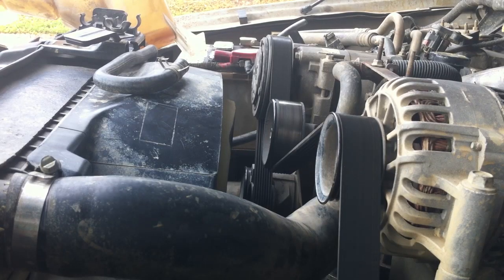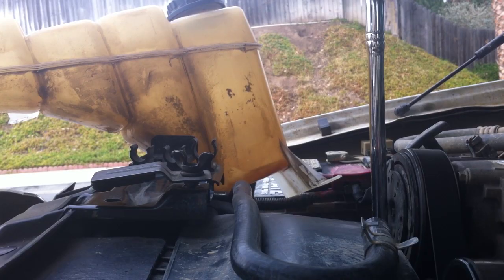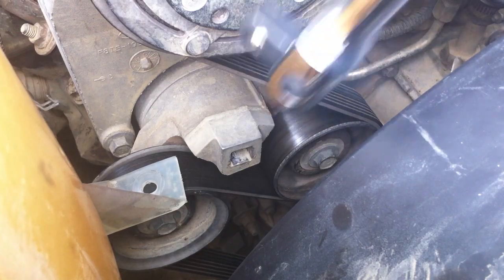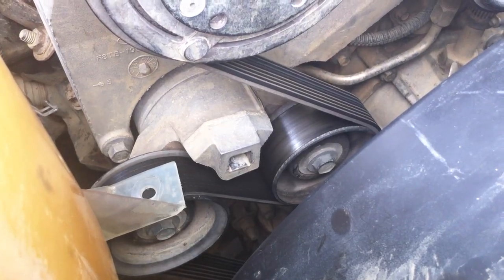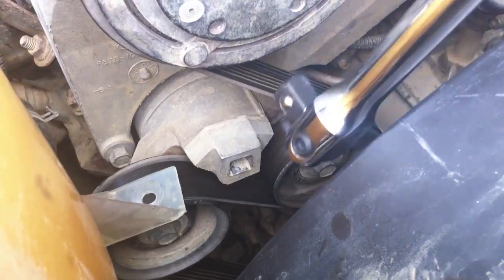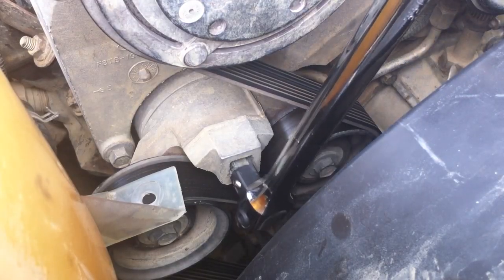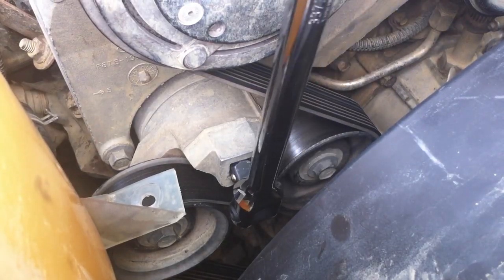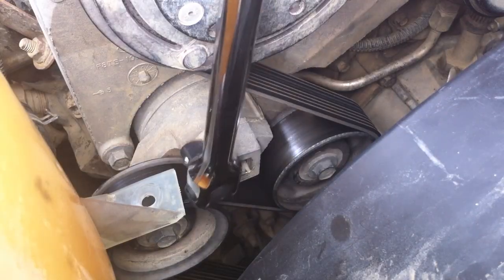7.3L PSD - How To: Change a Serpentine Belt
Ok, I know this one is a little choppy! Give her a break haha

One thing not shown is taking the belt off. Generally it will be routed AROUND the upper coolant hose. You will need to cut the belt to remove it. Later when you install a new belt you will have to disconnect the top of the radiator hose in order to put the new belt on.

There is a replacement hose that will go around the belt to ease future changes.

Installation is the reverse of removal. Use caution when releasing the belt pretentioner. It has some kick and if the breaker bar is in the socket it may go flying and cause serious injury or death if it manages to impale your eye or something, I imagine that would do some damage. So be careful.
Improved Radiator Hose
P/N:
Ford: F81Z-8260-CA
Gates: 22433